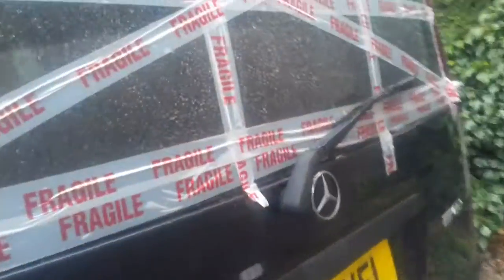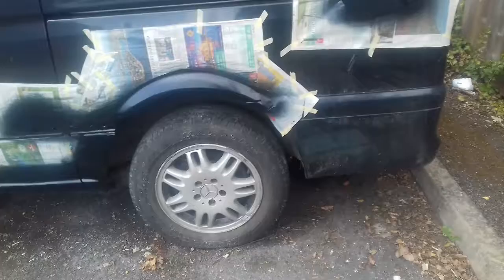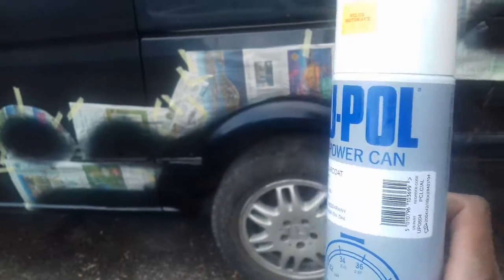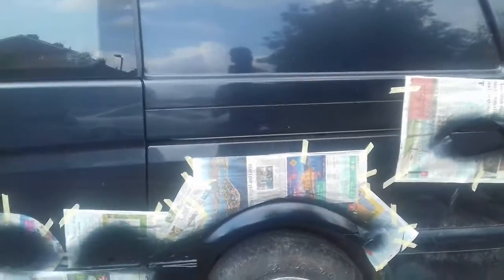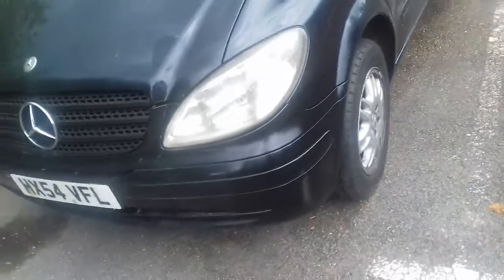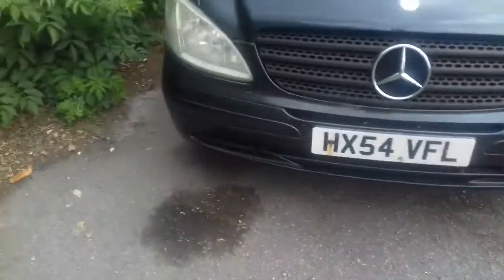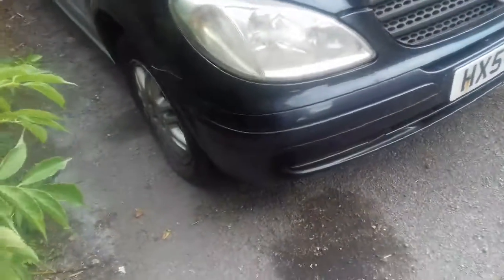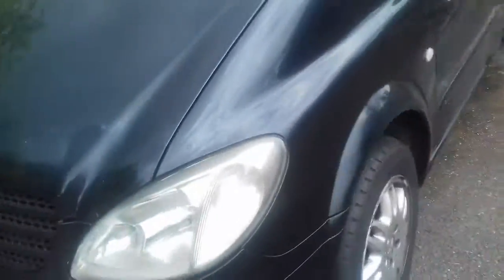Painting made easy and cheap - Mercedes-Benz Vito, Part 8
Why not do it yourself if it's easy and you have time to do it. Part 8